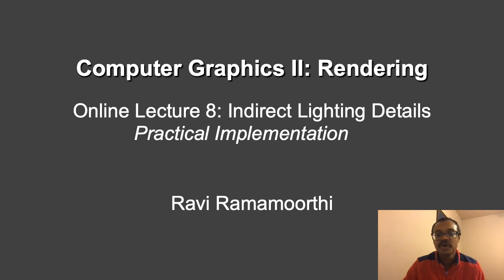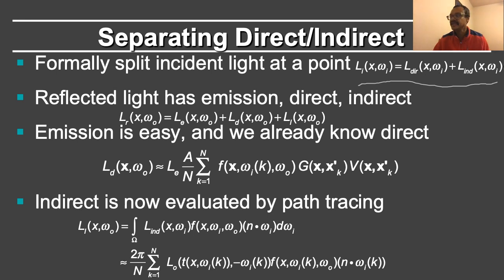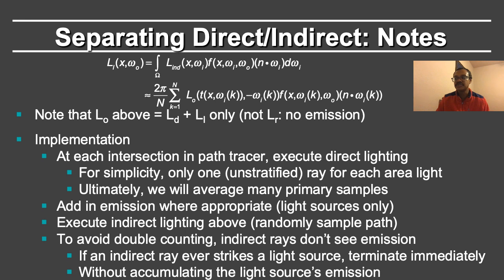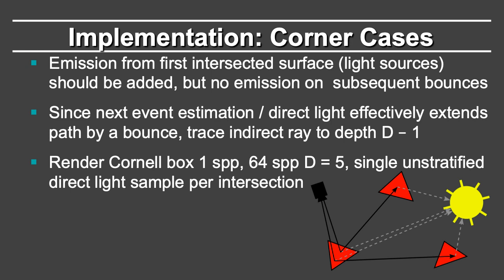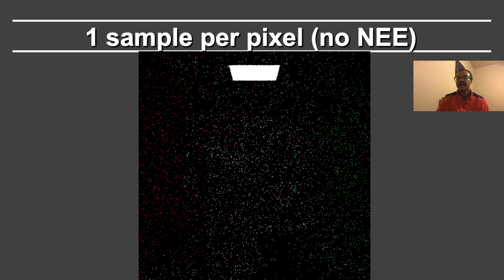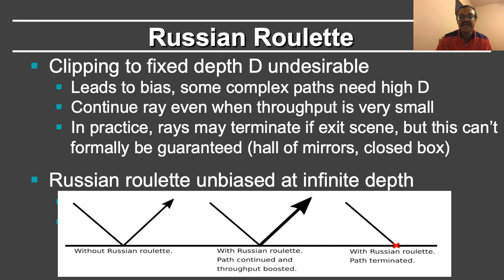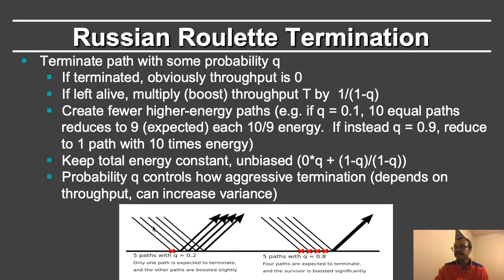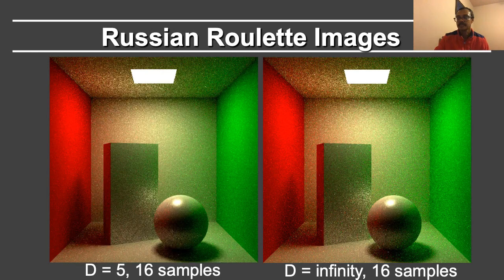Online Computer Graphics II: Rendering: Indirect Lighting Details: Implementation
Online Computer Graphics II Course: Rendering: Indirect Lighting Details: Implementation: (CSE 168 and CSE 168x)